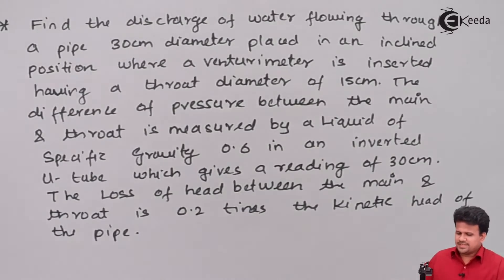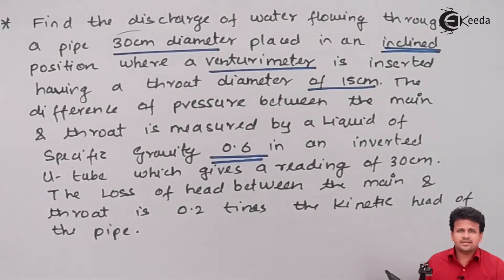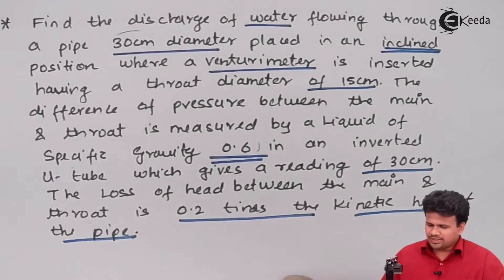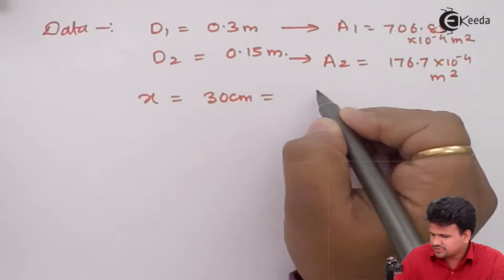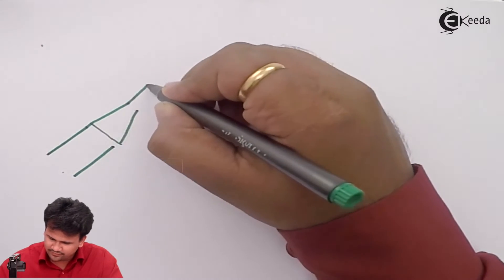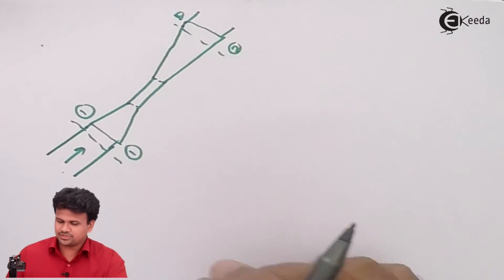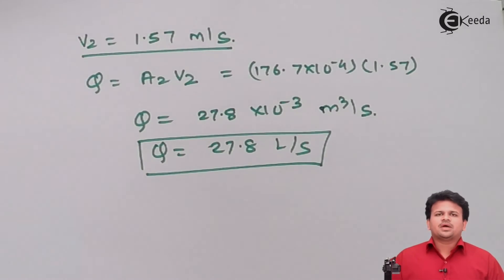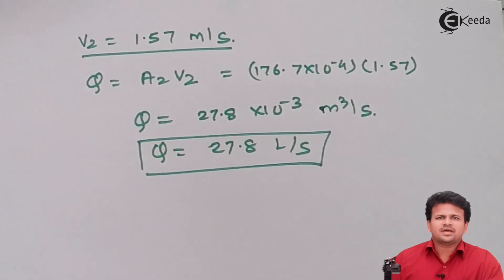Venturi meter - Problem 7 - Fluid Dynamics - Fluid Mechanics 1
Video Name - Venturi meter - Problem 7

Happy Learning!